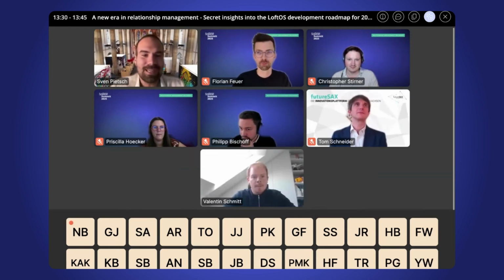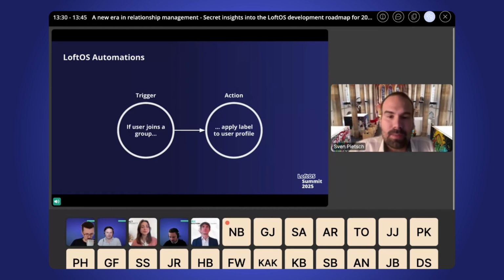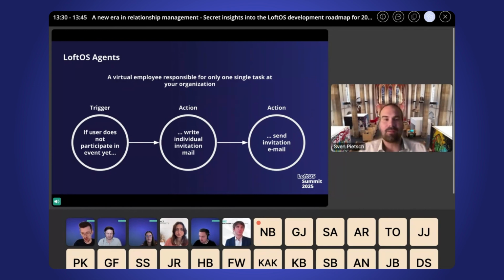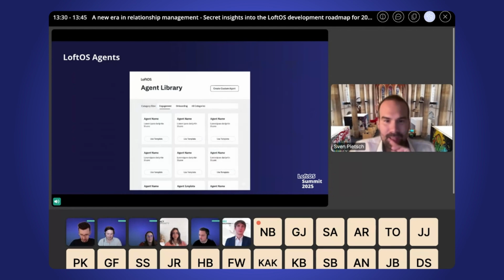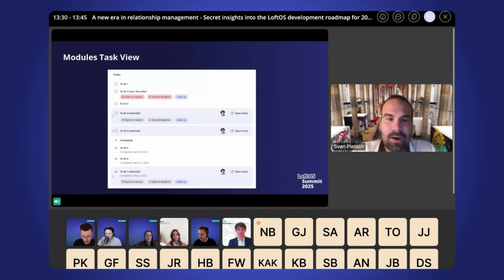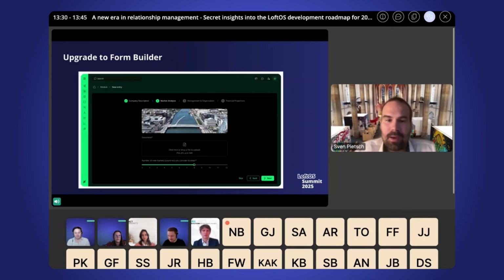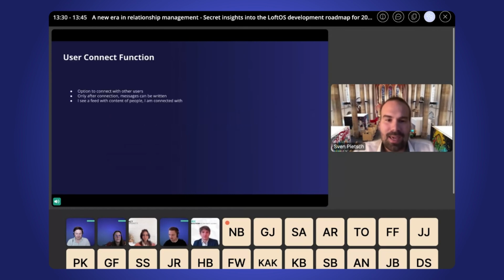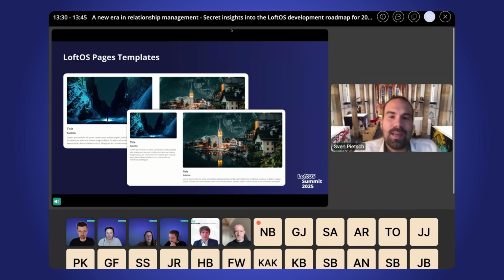LoftOS Summit 2025 - Secret insights into the LoftOS development roadmap for 2026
Recording from session held at the LoftOS Summit 2025 on Nov. 6th.

Title: A new era in relationship management - Secret insights into the LoftOS development roadmap for 2026

“Everything that can be automated will be automated.” — Shoshana Zuboff (Harvard Professor)

 The AI age will change many things we perceive as everyday. If we believe the Harvard professors, then we must also ask ourselves in relationship management: How do we automate contact with customers? How do we invite our members to the next event? How do we communicate our services, products, and benefits to our stakeholders when AI agents have already answered every question? Communication and relationship management are entering a new era. If digital community and stakeholder management was just FAQs and forums yesterday, tomorrow it may be a cohesive digital ecosystem of agents, assistants, and an integrated flow of information between different channels. LoftOS is preparing for this change. We provide insights into how we will achieve this.

You can already secure your spot to LoftOS Summit 2026.